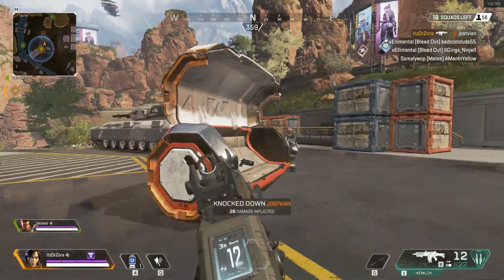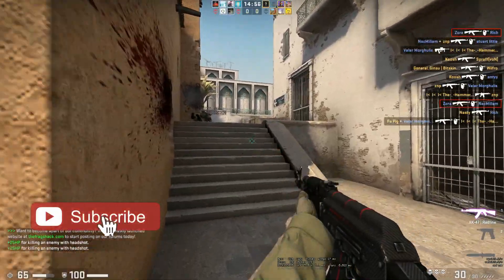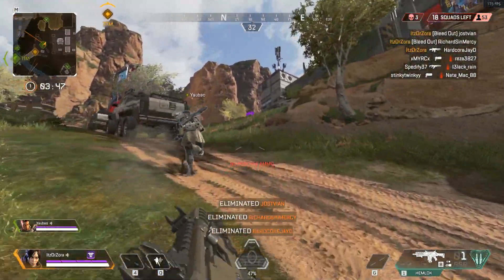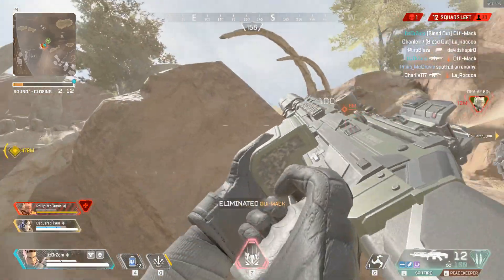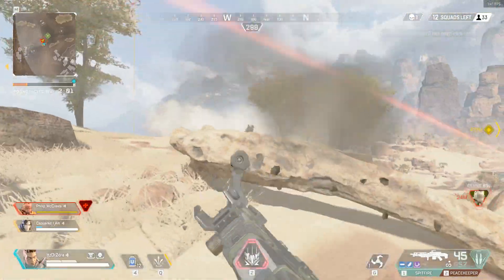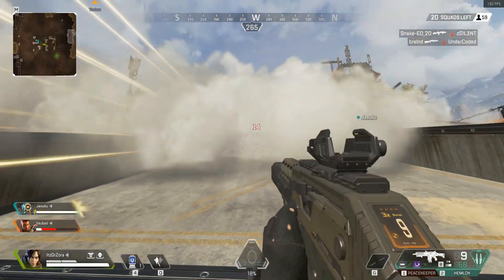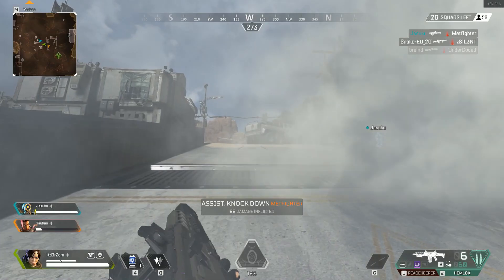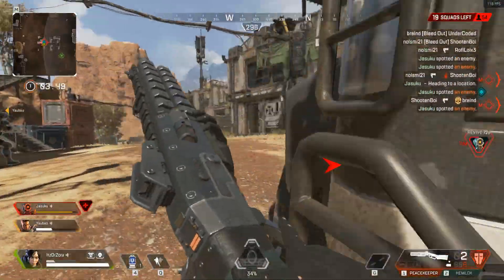5 Tips To Improve Your Aim in Apex Legends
Here's 5 tips on apex legends for how to improve your aim. These 5 Apex Legends aim tips have helped me grab multiple wins and have put me ahead of other players. I hope you enjoy these 5 tips on apex legends for how to improve your aim. This will make your Apex Legends aiming 10x better! Here's 5 tips for now, more tips will be coming out soon on apex legends how to aim better!